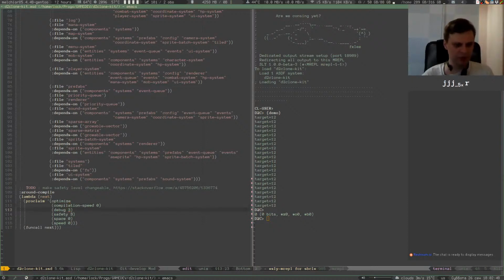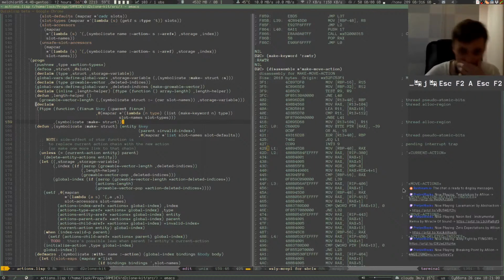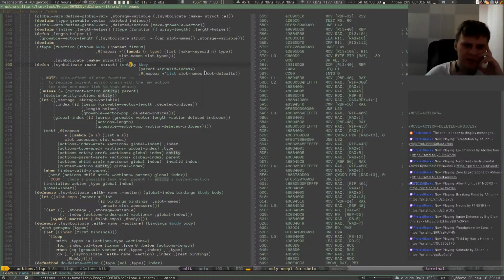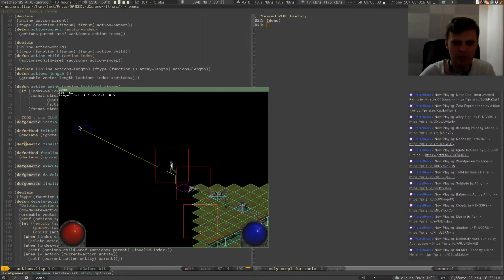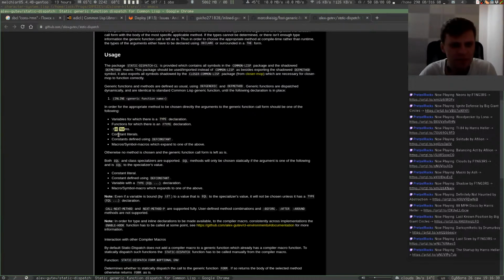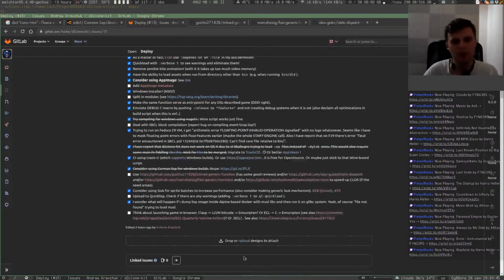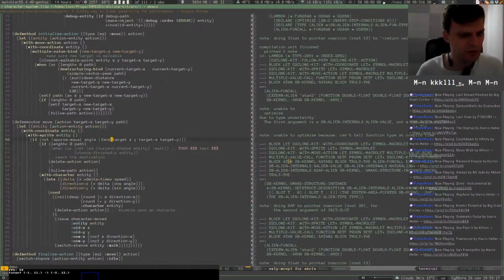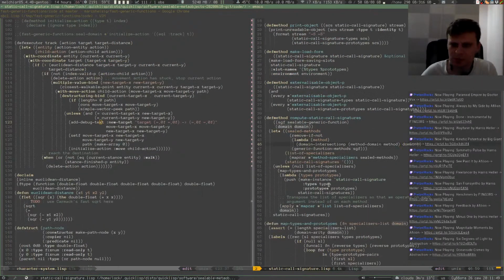Making Diablo clone in LISP: item pickup action